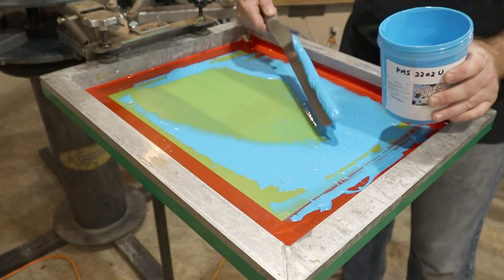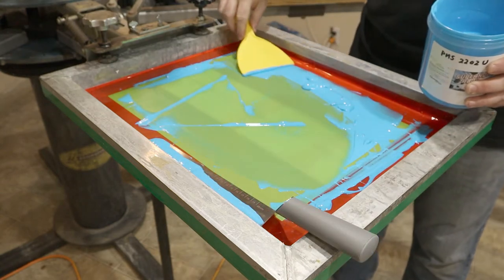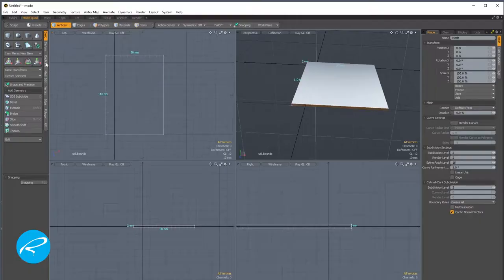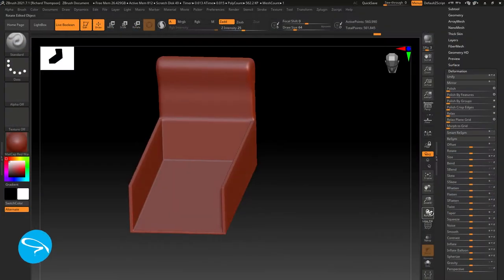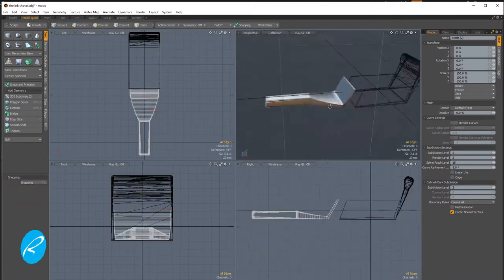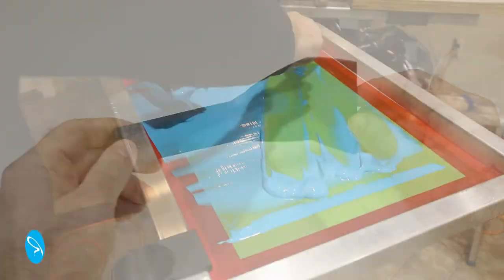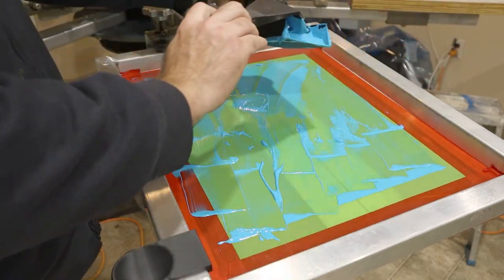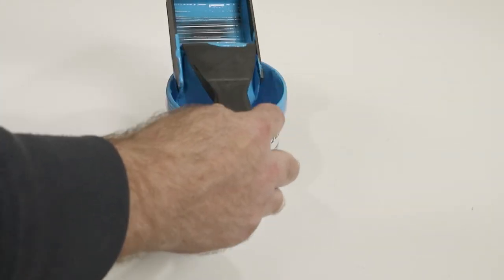The ink shovel: 3d printed tools for screen printing.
Hey, it's Rick.
I was getting a bit frustrated at the mess created when cleaning up runny water based inks on my screen printing press. The options I currently use aren't working as well as I'd like. My solution was to design and 3d print my own tool. This is the second tool in the series, check out the other videos, more to come.